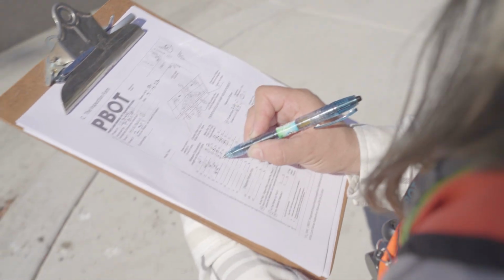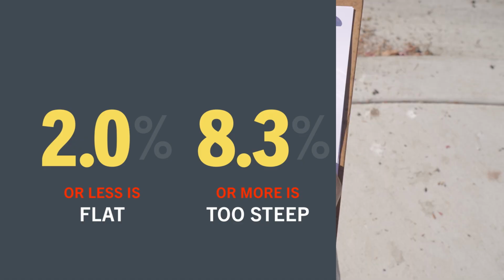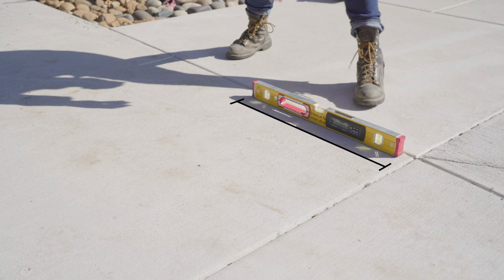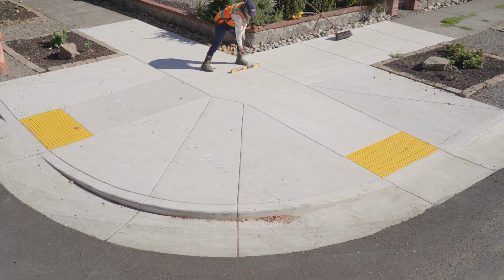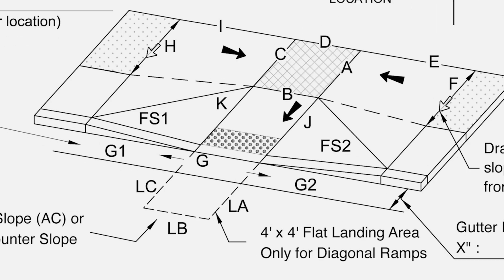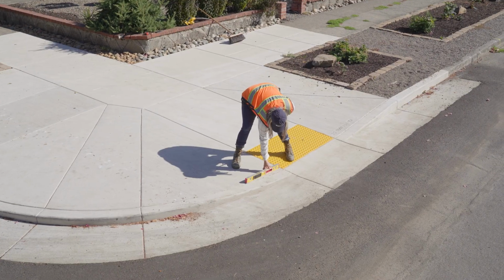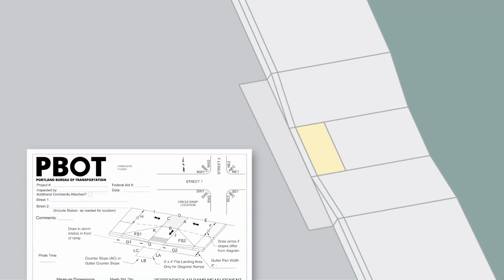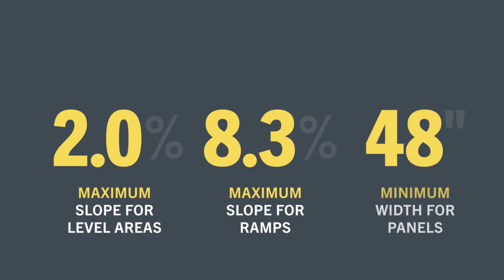ADA Curb Ramp Process: Inspection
Learn how PBOT builds an ADA curb ramp from start to finish.

Narrator: Alex Pierro (PBOT Sr. PW Inspector, Lead ARC Inspector)
Inspectors: Phebi Grude and Alex Pierro (Sr. PW Inspectors)
Location sound: Ian Stout
PBOT Project Manager: Arsenica Perez
PBOT Project Team: Raphael Haou, Adam Hogan, Arsenica Perez, Alex Pierro, Fabian Jimenez
Narration Audio Engineering: Marena Halisi (Dead Aunt Thelma's)
Spanish Language Translation: Fabian Jimenez and Carlos Hernández
Written, Shot, Directed and Edited by Matt Giraud, gyroscopepictures.com